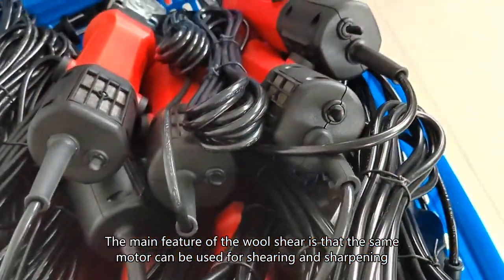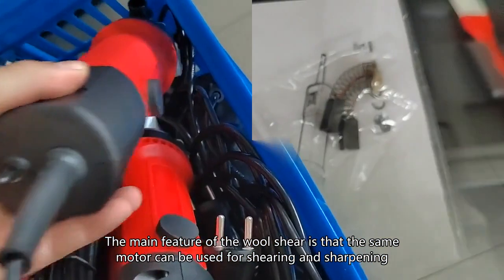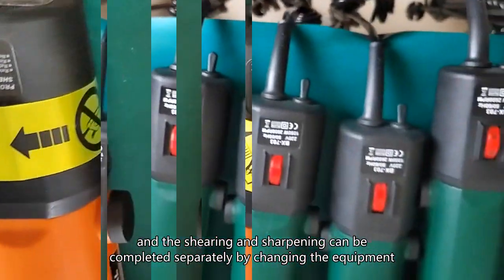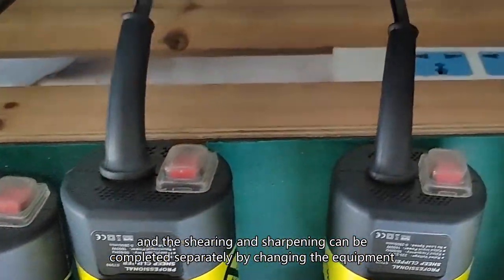sheep shearing clipper,sheep sheer,family guy sheep sheering China good custom order manufacture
fearing's sheep equipment,arvo part shearing sheep,used cattle clipping chute,sheep shear blade sharpening near me,heiniger fine horse clipper blades,sheep shearing clipper,sheep sheer,family guy sheep sheering China good custom order manufacture,
interesting facts about sheep shearing,oil for sheep clippers,highlights hidden pictures sheep-shearing salon answers,golem sheep shearing thaumcraft 6,world record sheep shearing 2022,how do you sharpen horse clipper blades,sheep shearing woman,can you use sheep shears on a dog,ketcham sheep equipment,how 2 sharpen sheep shearing knives with a stone,sheep shave,bible time sheepshears,sheep shearing clipper,sheep sheer,family guy sheep sheering China good custom order manufacture,home depot sheep shears,animal shears,why dont wild sheep need to be sheered,
goat shearing jamestown ri,do sheep feel better after being sheared,goat feet clippers,sheep penning equipment,farm animal grooming shears,clipper horse,shearing the sheep,how to use sheep shears,alpaca shearing equipment,sheep shearing funny,shearing sheep with hand shears,cordless cattle clipper sullivan,hand shearing alpaca,sheep shearing clipper,sheep sheer,family guy sheep sheering China good custom order manufacture,minecraft but shearing sheep is op,shearing an angora goat,is shearing sheep good for them,lister cattle clipper blades,farms ranches,sheep sheared like poodles,horse clipper blade sizes chart,